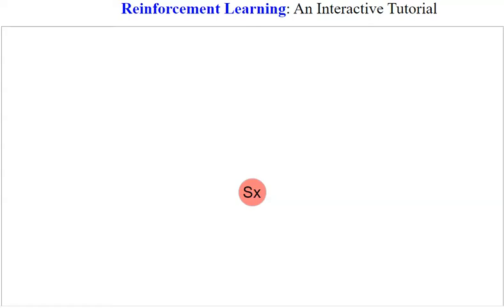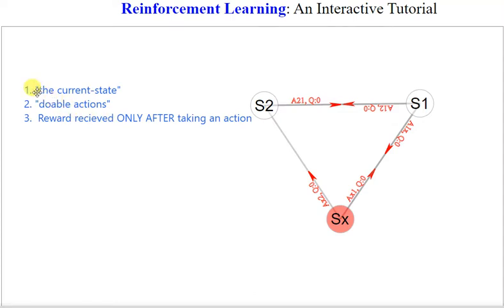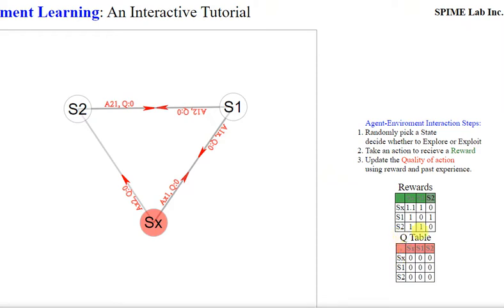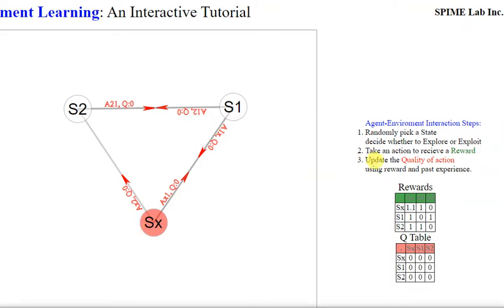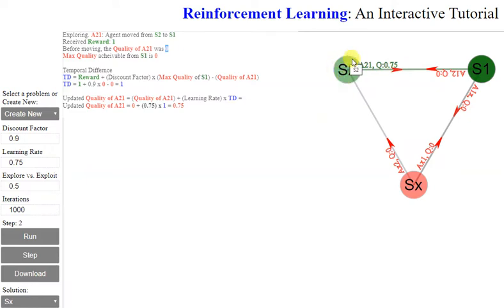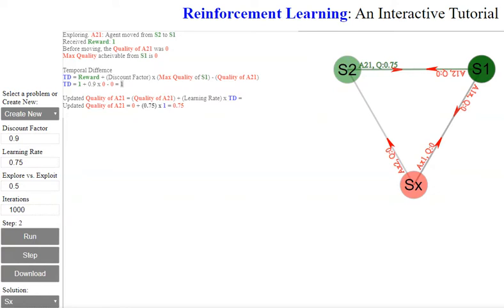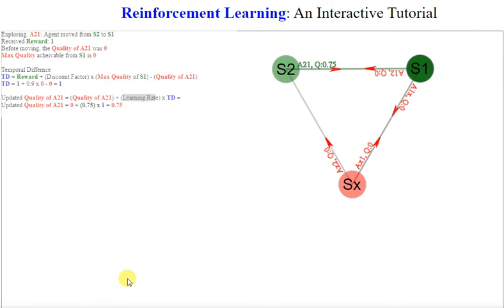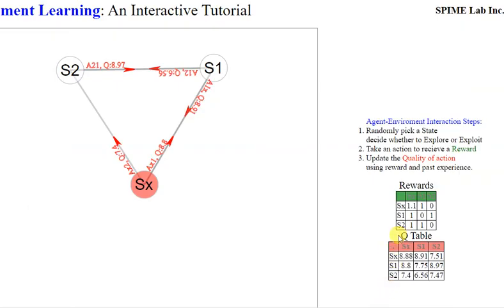Reinforcement Learning: Interactive Tutorial (Part II)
Welcome to the Reinforcement Learning seminar series.
Hopefully,  the videos are helpful understanding the intuition behind mathematical details of this algorithm.